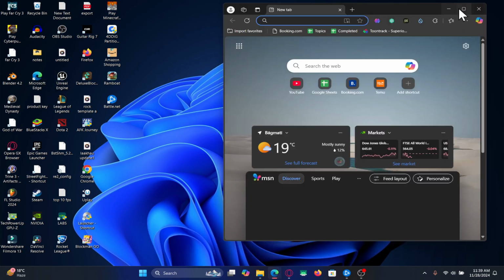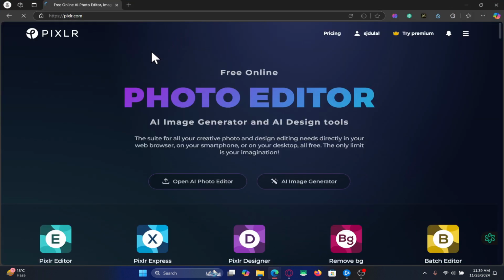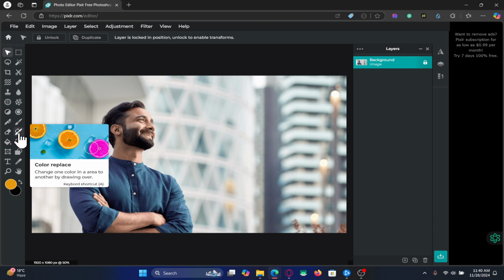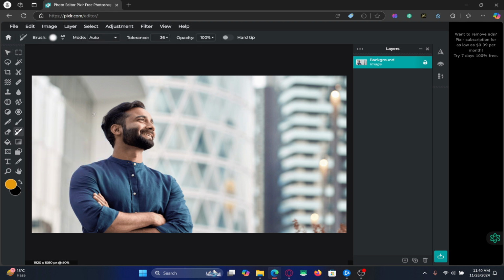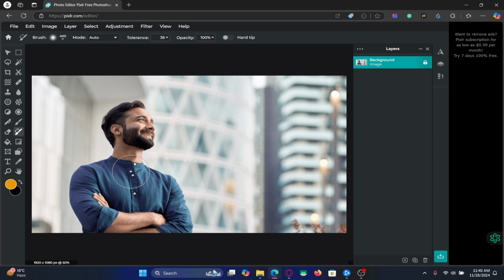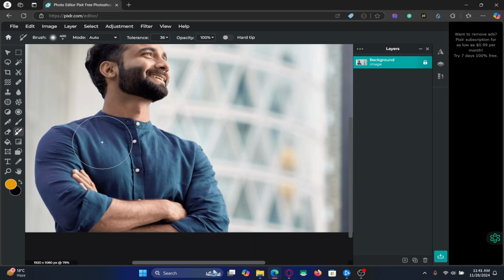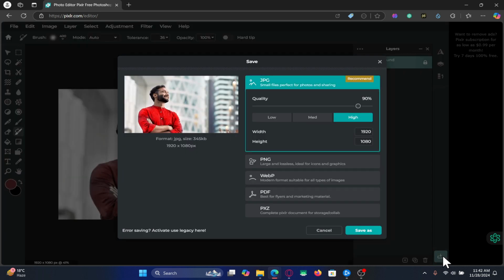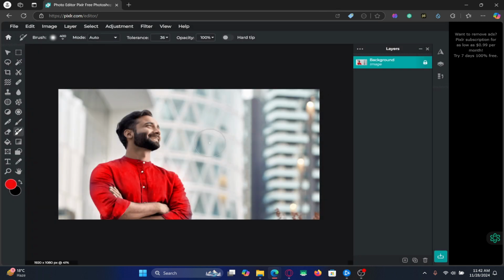How to Change the Color of Any Object on Pixlr? Edit the Color of Any Object on Pixlr on PC 2024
Want to change the color of an object in your image using Pixlr? 🎨 In this tutorial, we’ll show you how to easily adjust the color of any object in your photo with just a few simple steps. Whether you're enhancing your design or giving it a fresh look, Pixlr's powerful tools make it effortless. Watch now and start experimenting with color!